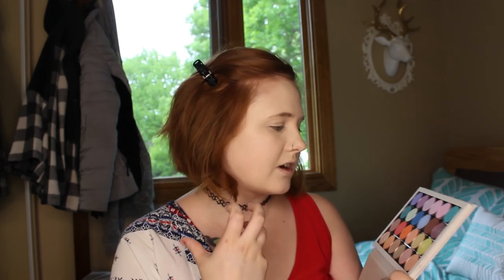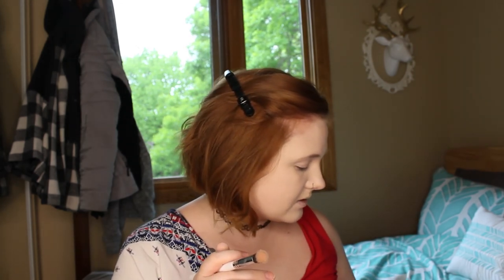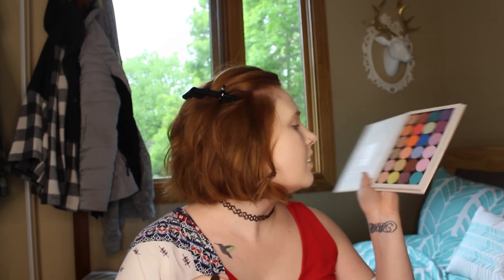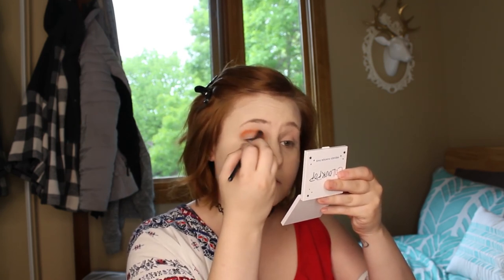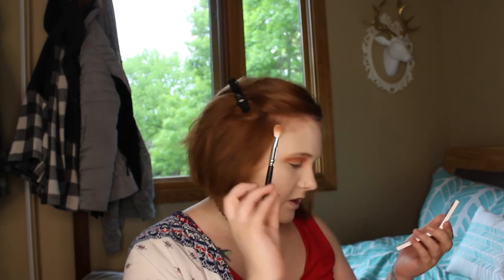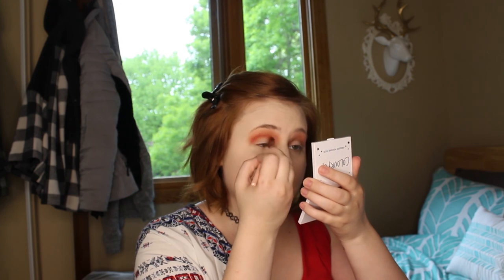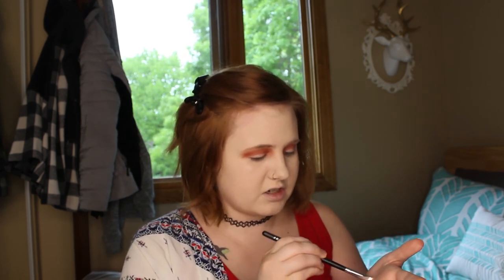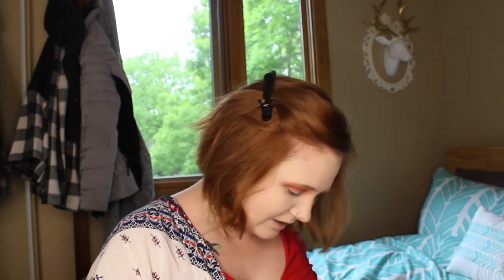Colourpop "The Main Stage" Eyeshadow Set Makeup Tutorial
Hello everyone! I hope you are having an absolutely fantastic morning/afternoon/evening or wherever you are. If you like the content that I am uploading, join the Howl Pack there's always room for another pack member. I try to post as often as I can, sometimes that means just one video a week to two or three. I also run a gaming channel that I post daily on, Twitch stream on the weekends, run two blogs (Nerdy topics is Tuesday, Thursday, and Saturdays), and my main blog I post daily. So there's always new content coming from me in some location around the web.